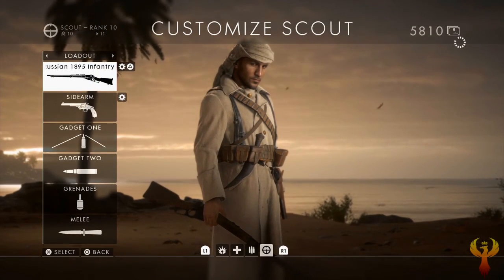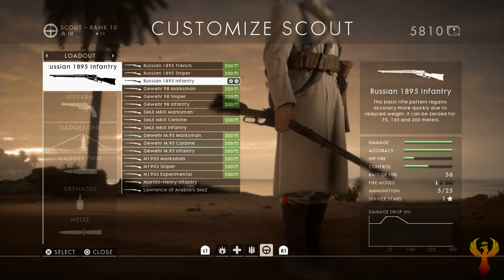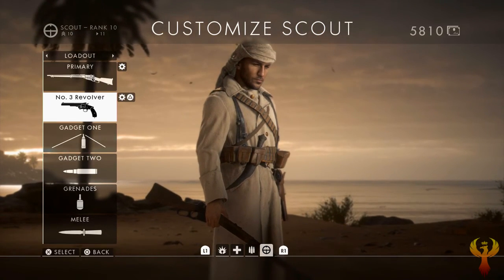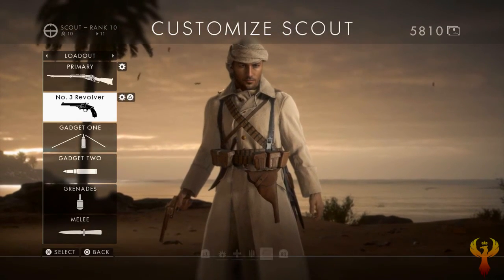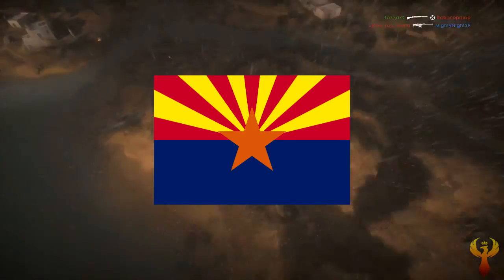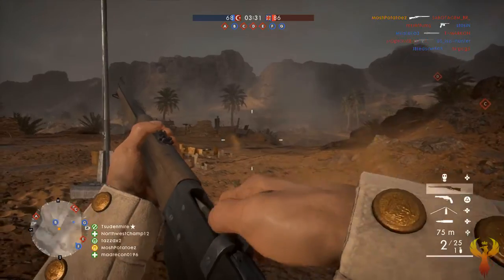Battlefield 1: JOHN MARSTON Custom Loadout!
In this Battlefield 1 video, I show you the John Marston custom loadout. I then follow that up with a few clips. John Marston is from the game Red Dead Redemption. If the prequel rumors are true, we may see Mr. Marston in Red Dead Redemption 2 later this year.

MUSIC
"The Shootist" from Red Dead Redemption
by Bill Elm and Woody Jackson